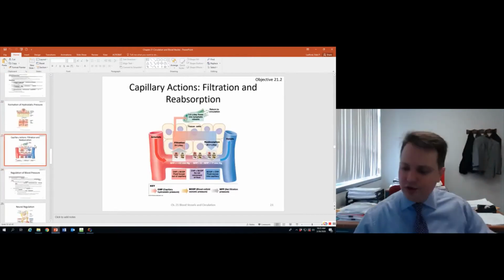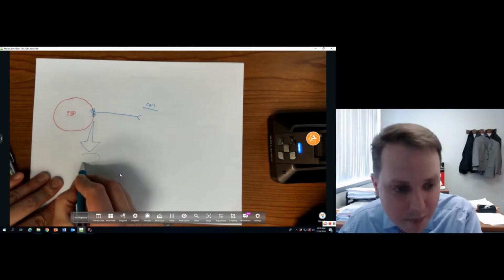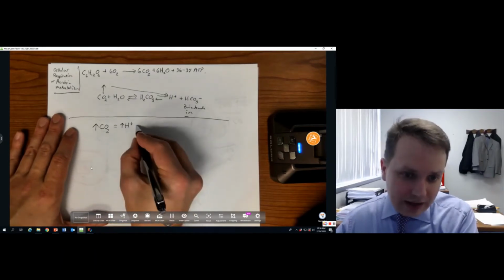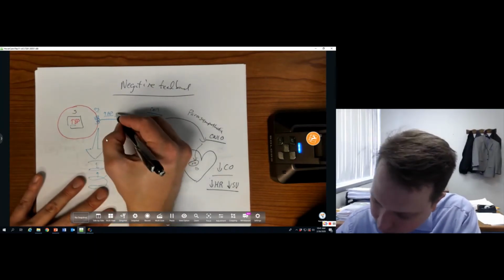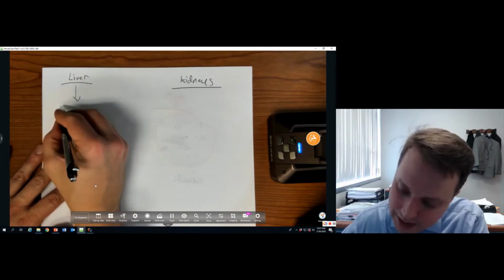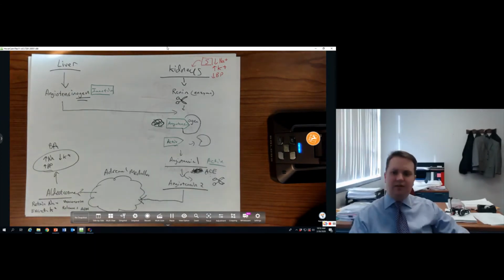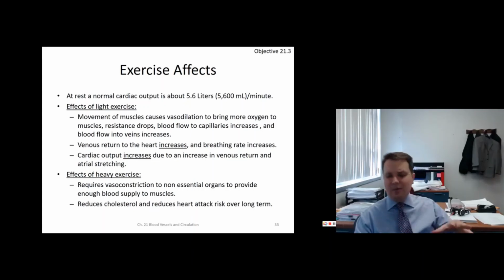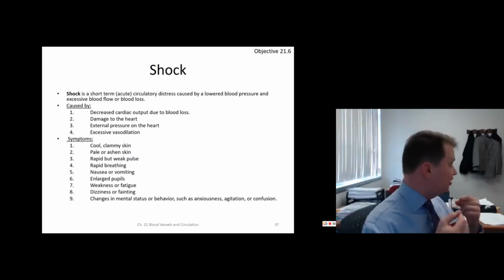Human Anatomy and Physiology 2 Chapter 21 Part 2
In this video I complete, except for a minor glitch my lecture on chapter 21.